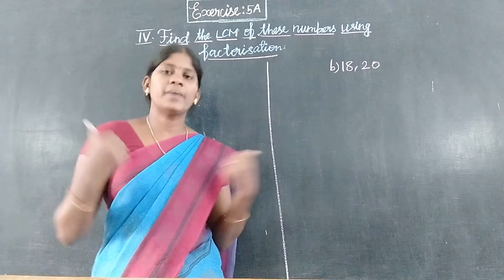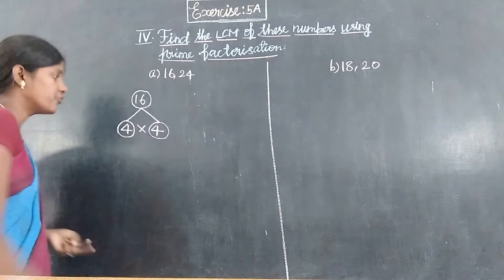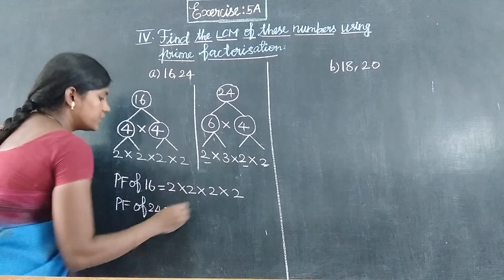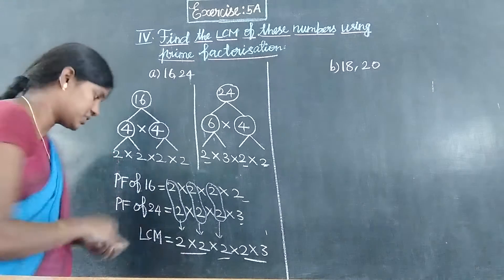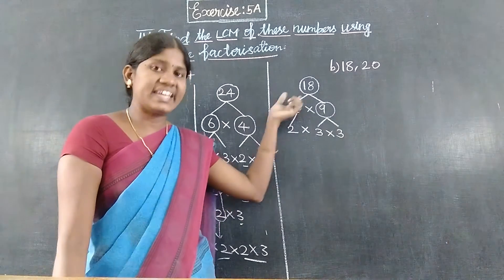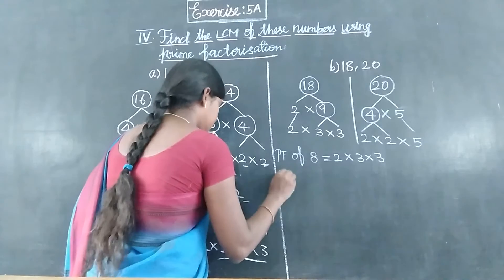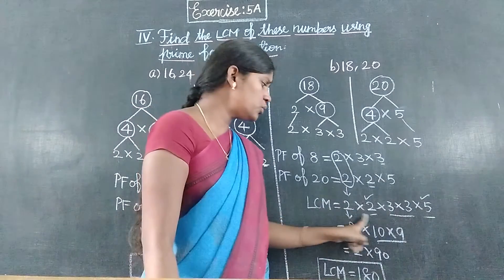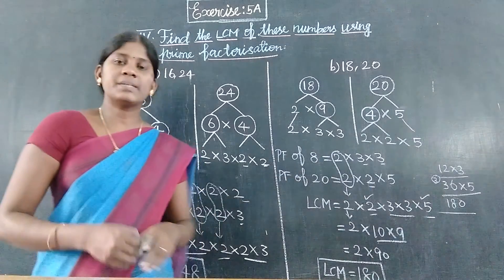EX 5A ROMAN IV (a &b) Oxford class 5 Mathematics